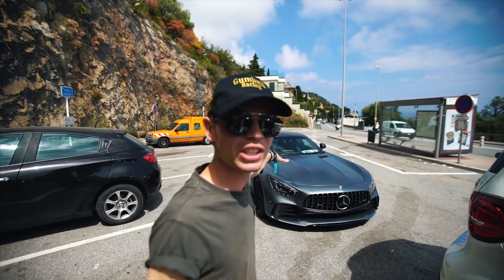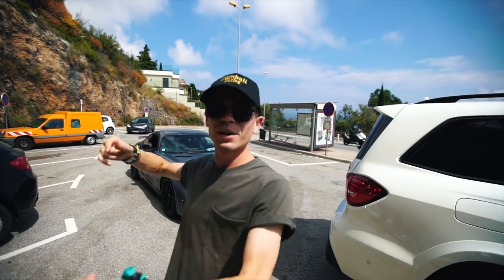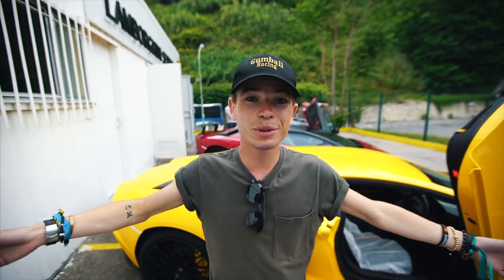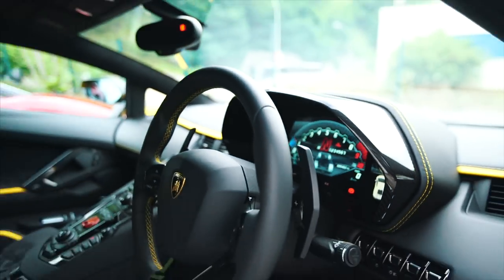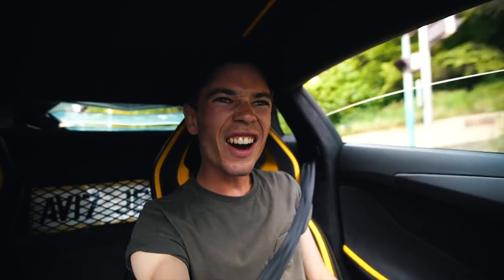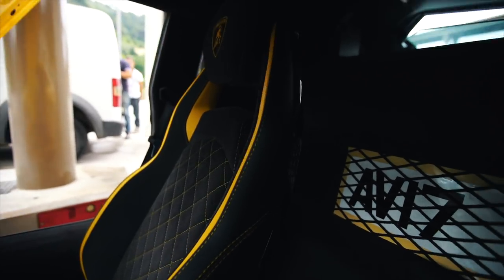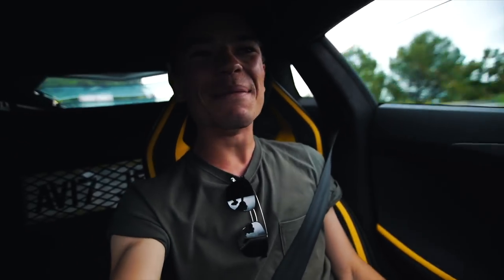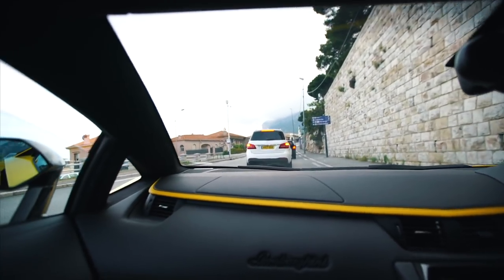EXPERIENCE THE NEW LAMBORGHINI AVENTADOR S!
My first experience in the Aventador S, how does it perform, look, feel & sound? Let's find out!